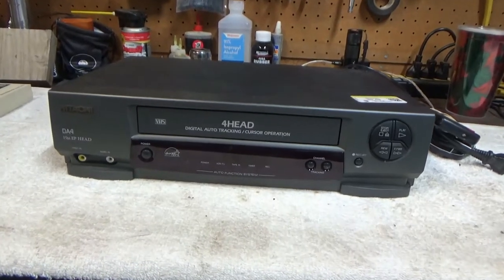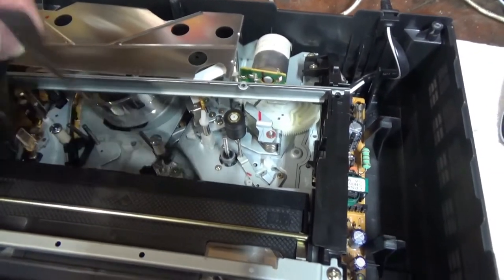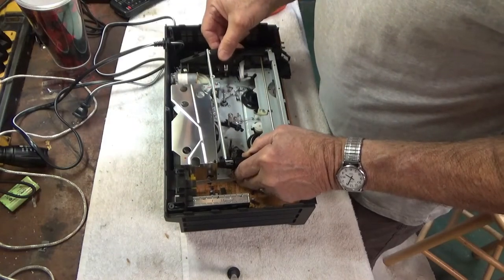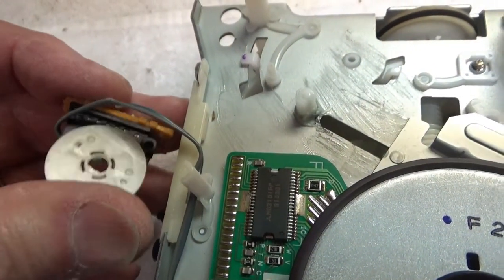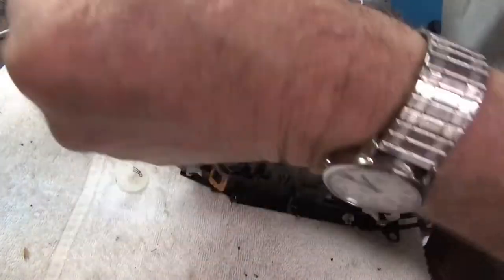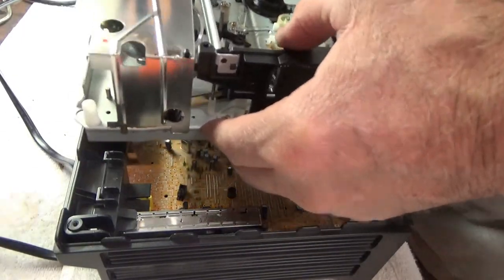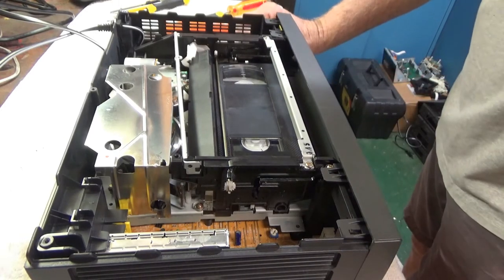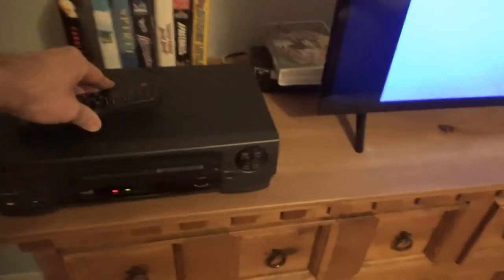Hitachi VCR Eats Tapes, another dirty Mode Switch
Cleaning the mode control switch on this Hitachi DA4 (model VT MX4410A) fixed the tape eating on this VCR.